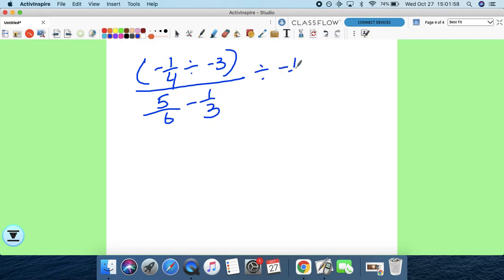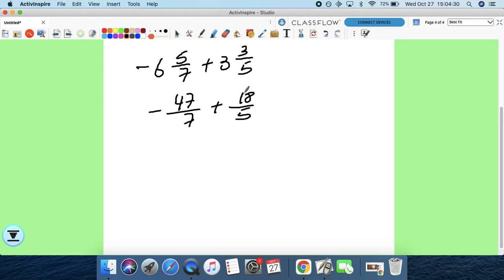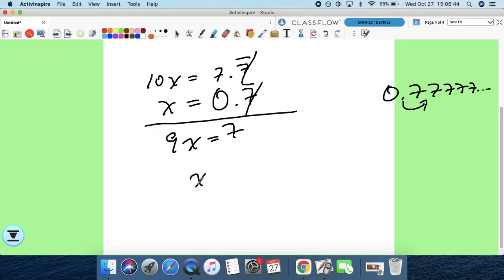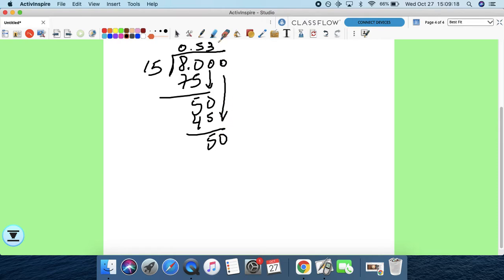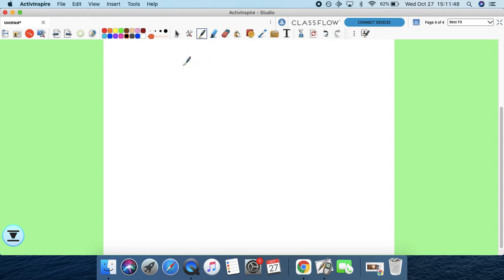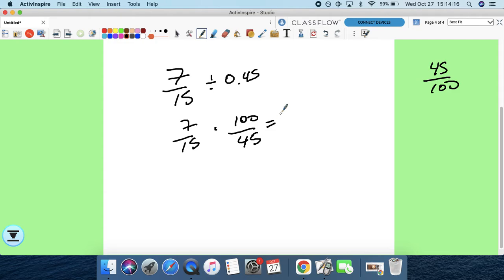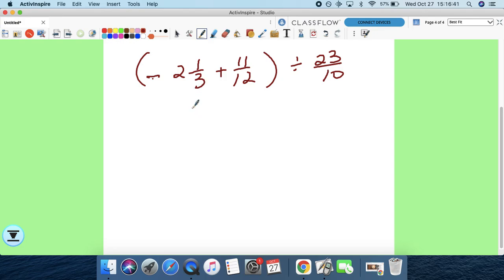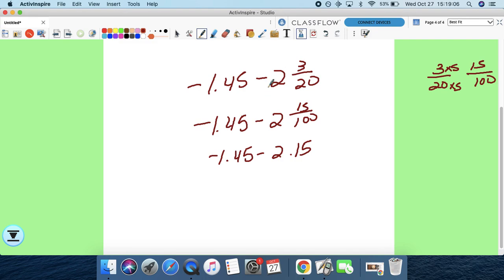Operation with rational Numbers